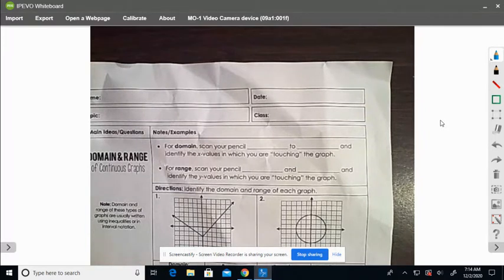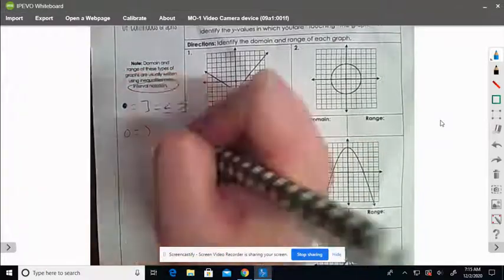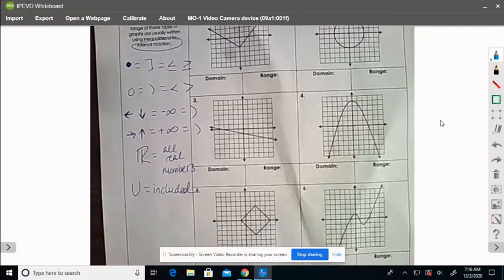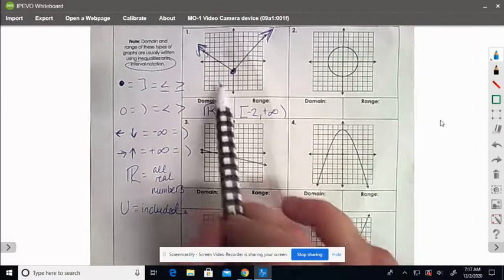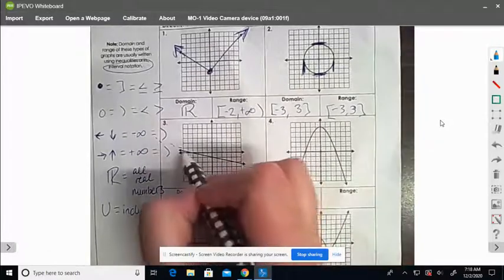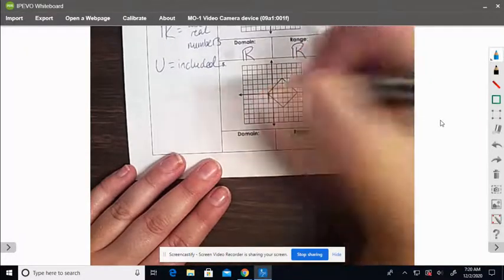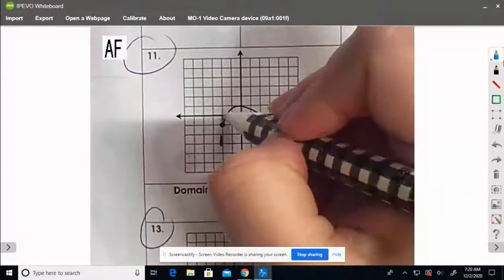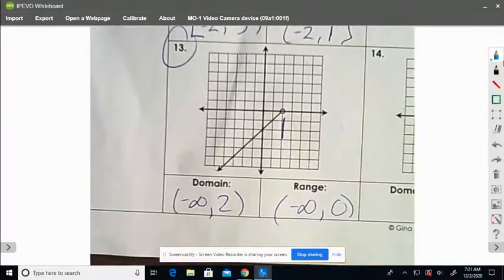Domain & Range Notes